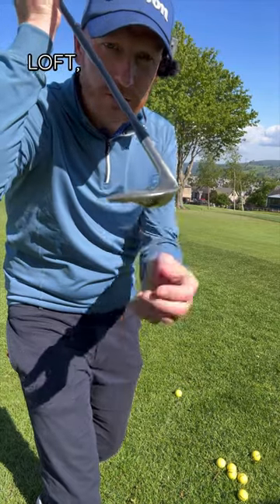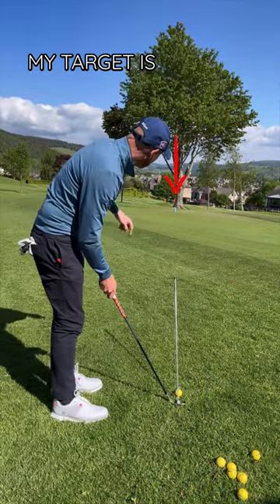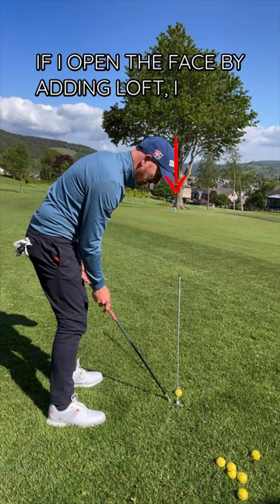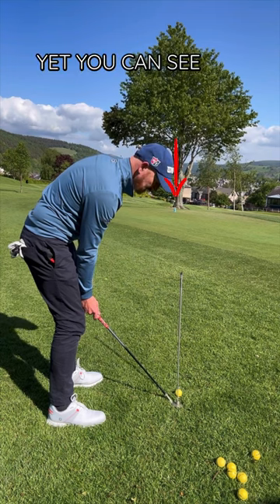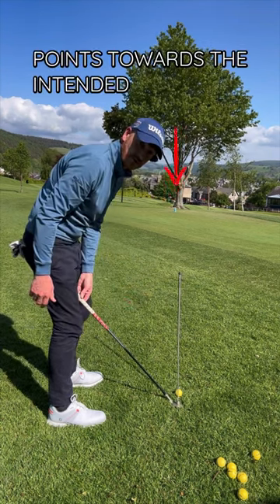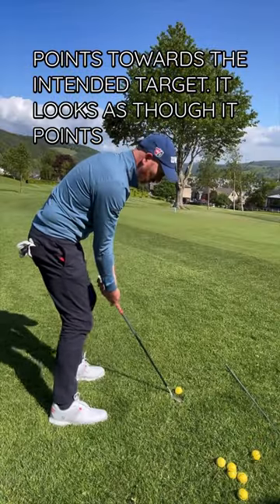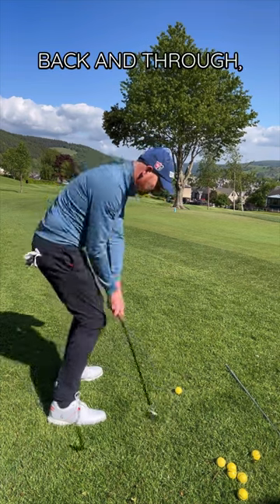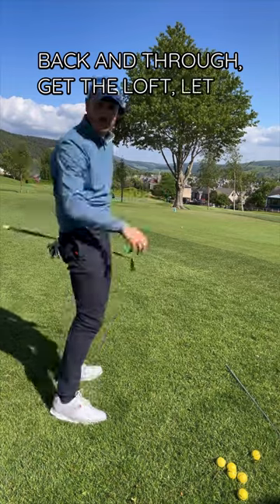🫨OPEN CLUBFACE - DONT FREAK OUT🫨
When we open the face the leading edge points right of the golf target however the face actually still points towards the target through Face Aim Tilt. Open the golf club face, trust the alignment and play the pitch shot…..EASY!!